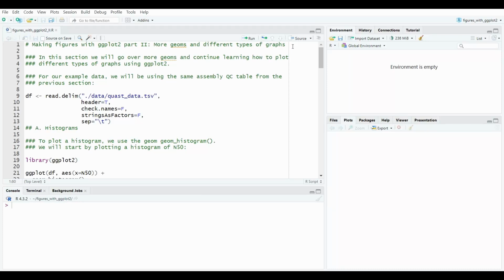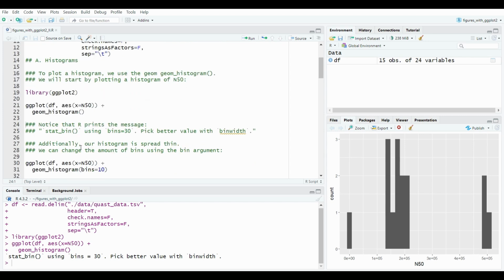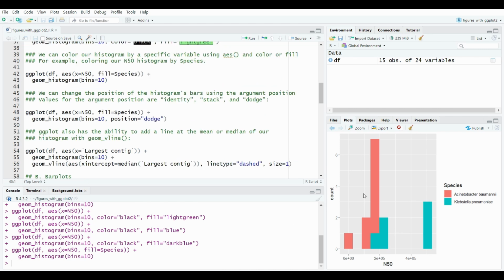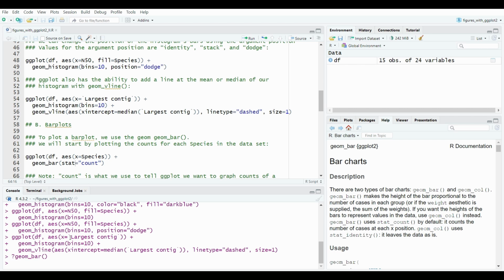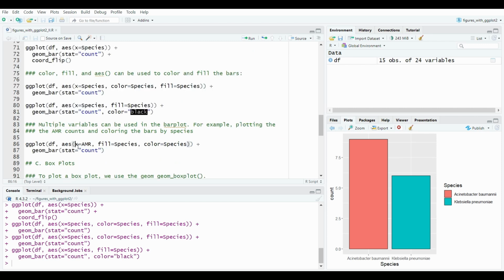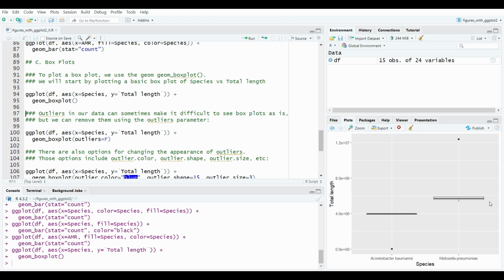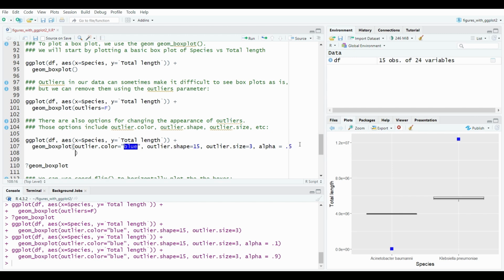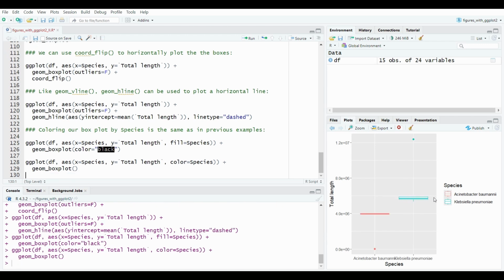Making figures with ggplot2 part II: More geoms and different types of graphs